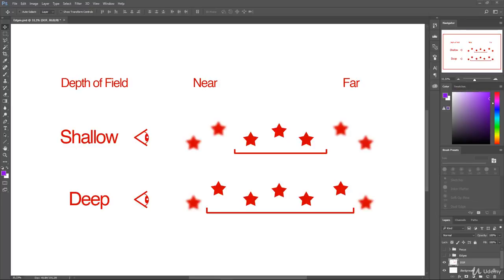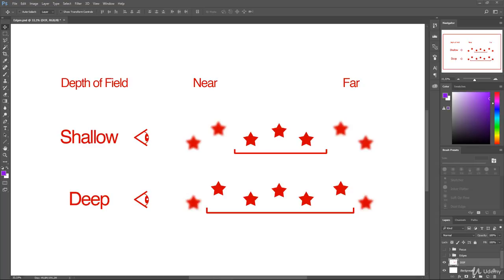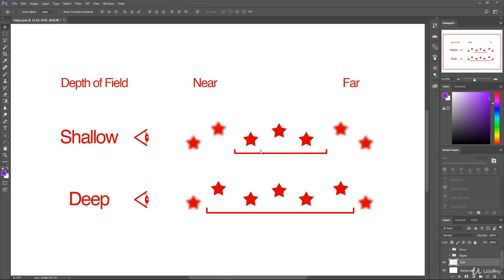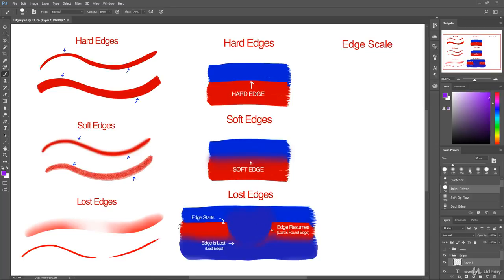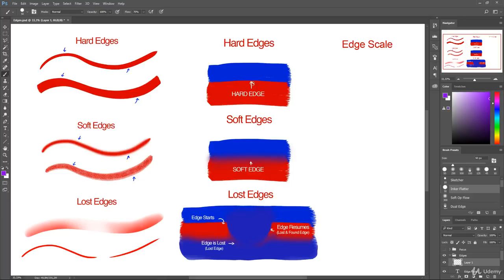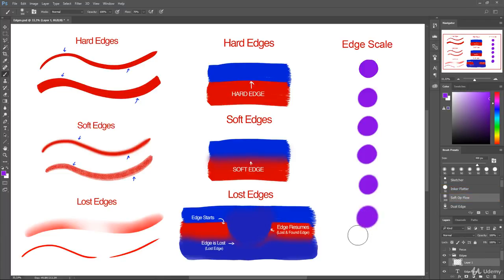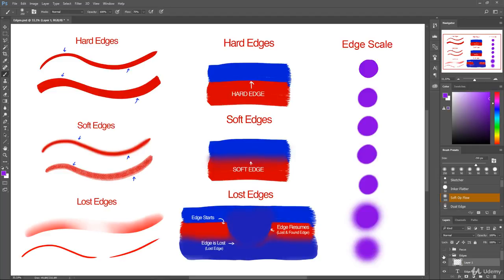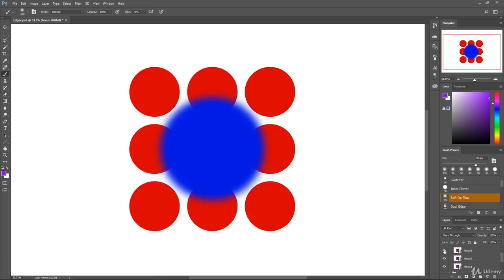014 edge differentiation